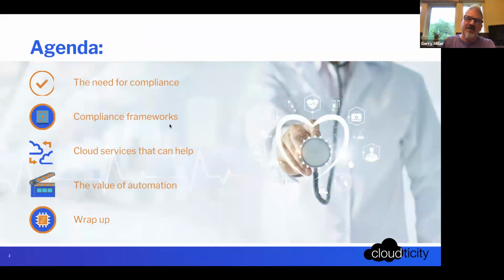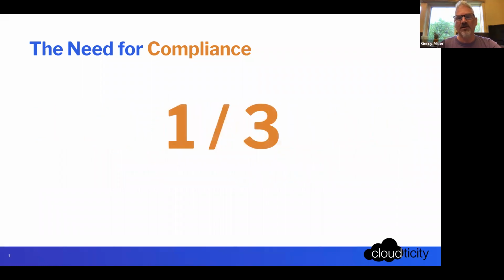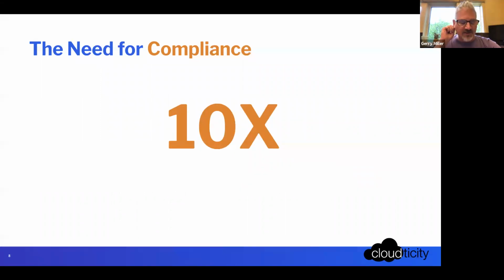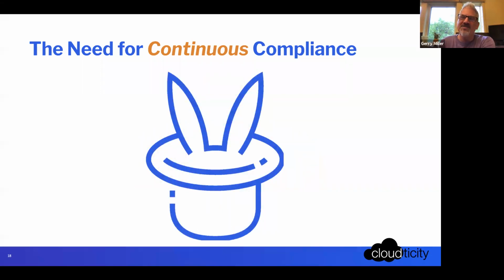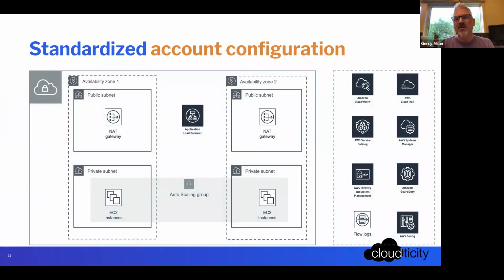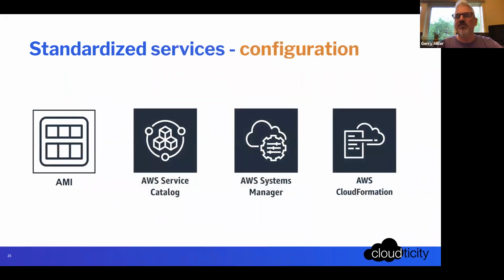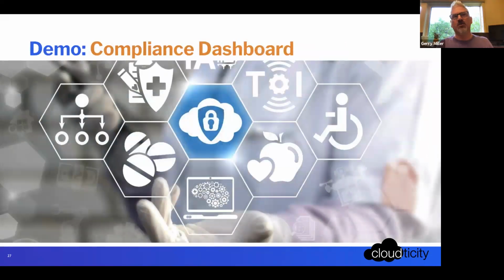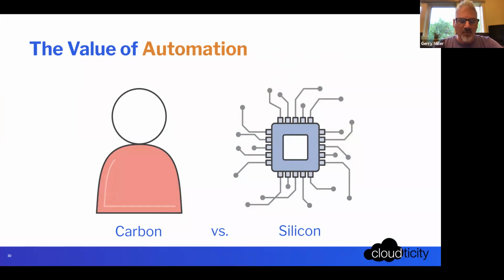Security Over Compliance: Automating HIPAA Compliance in the Cloud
Viewers will learn:

- The critical role of HIPAA in cybersecurity
- How the cloud changes compliance
- The value of automating compliance
- How to automate compliance in AWS